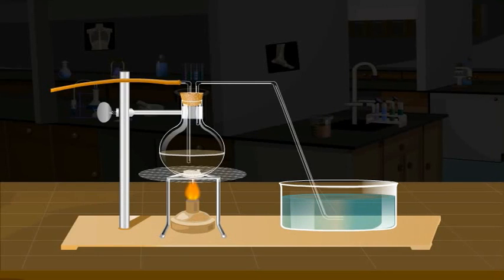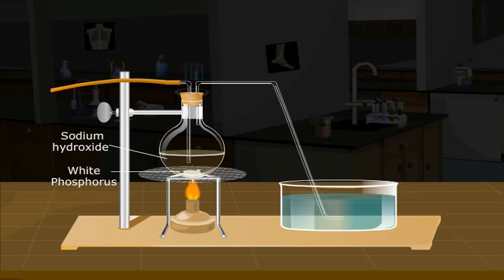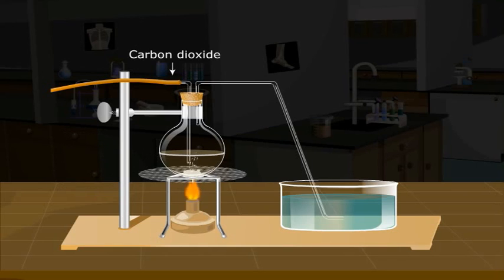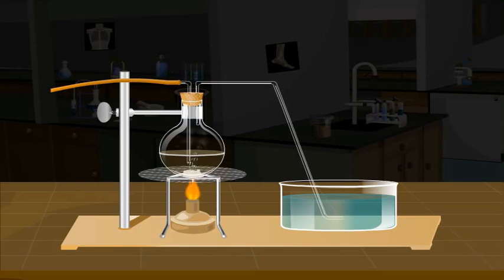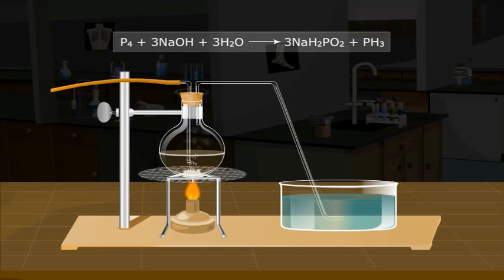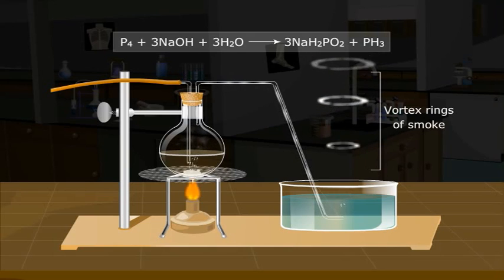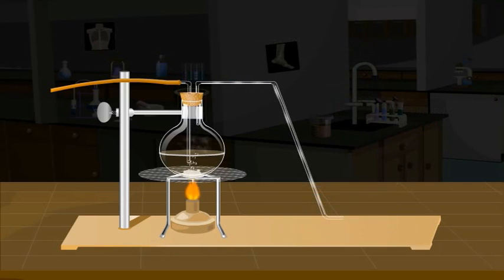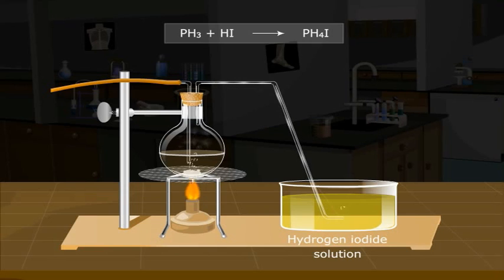Laboratory Preparation of Phosphine Gas